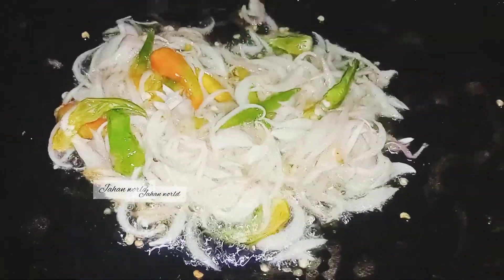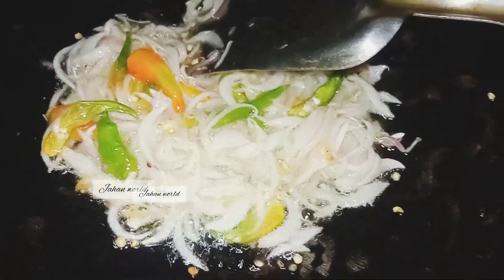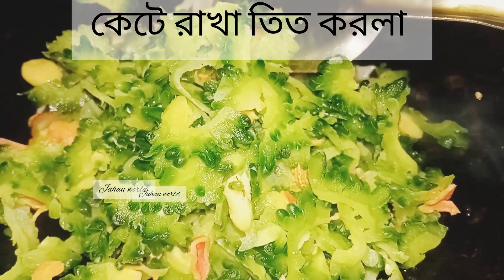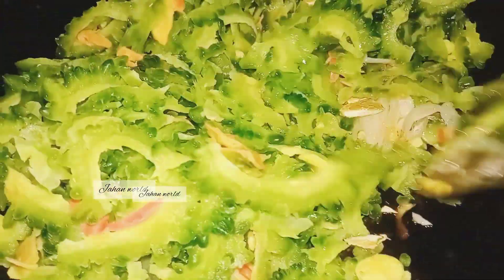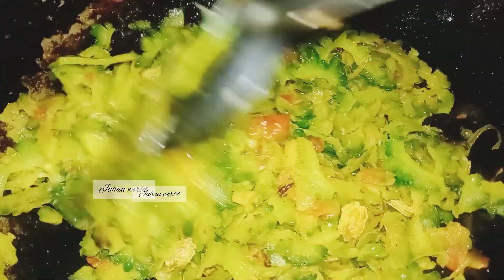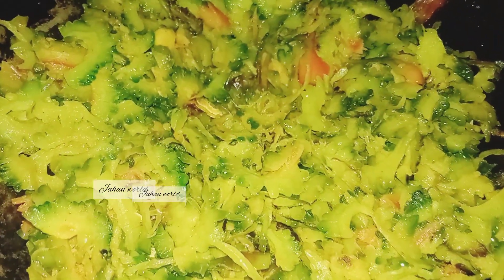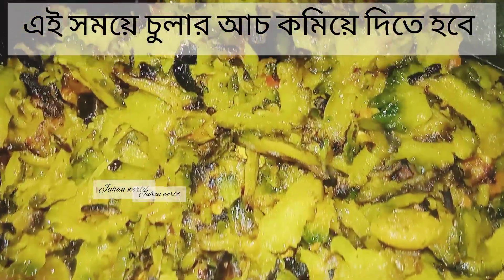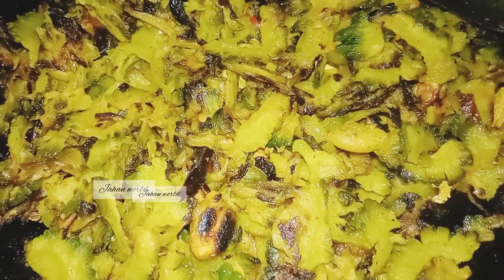How to make Titkorola Bhaji ||| তিতা ছড়া টিপস সহ তিতকরলা ভাজি || স্পেশাল ভাজি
jahanworld how to make titkorola Bhajile # তিতা ছাড়া টিপস সহ তিতকরলা ভাজি স্পেশাল ভাজি

উপকরণ ঃ
তিতকরলা
পেঁয়াজ কুচি
কাঁচা মরিচ কুচি
রান্নার তেল
লবণ

তিতাছাড়া তিতকরলা ভাজি
স্পেশাল তিত করলা ভাজি
সবুজ রেখে তিতকরলা ভাজি
লাল করে তিতকরলা ভাজি
মুখে রুচি বাড়ানোর খাবার

মুখে _ রুচি _ আসার _ মতো _ খাবার
তিতকরলা _ ভাজি
তিতা ছাড়া _ তিতকরলা _ ভাজি
স্পেশাল _ তিতকরলা _ ভাজি

প্রিয় ভাই ও বোনেরা আমার ভিডিও টা দেখে কোনো অংশে ভালো লাগলে লাইক কমেন্টস শেয়ার করে উৎসাহ দিয়ে আমার পাশে থাকবেন আমি ও আপনাদের পাশে ছিলাম আছি থাকবো ইনশাআল্লাহ

ভাই ও বোনেরা আপনাদের কেমন ভিডিও দরকার এবং পছন্দের কমেন্টসের মাধ্যমে জানাবেন আমি ও আপনাদের পছন্দ মতো ভিডিও দেওয়ার চেষ্টা করবো ইনশাআল্লাহ

প্রিয় ভাই ও বোনেরা সবাই ভালো থাকবেন সুস্ত থাকবেন আসসালামু আলাইকুম আল্লাহ হাফেজ সবাই কে